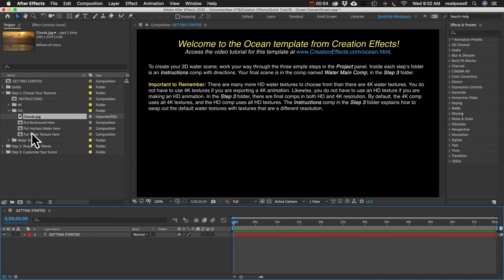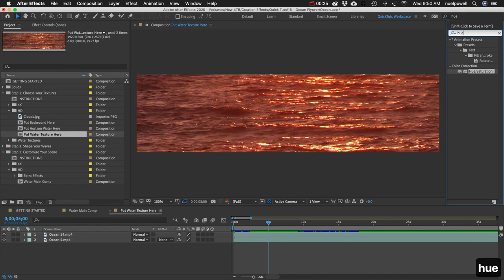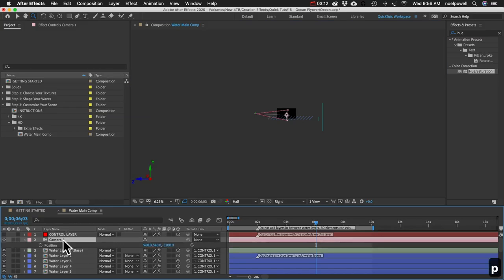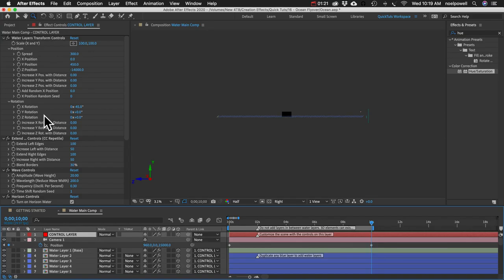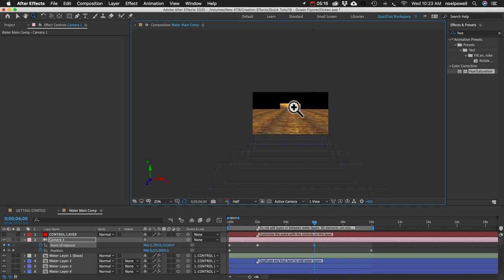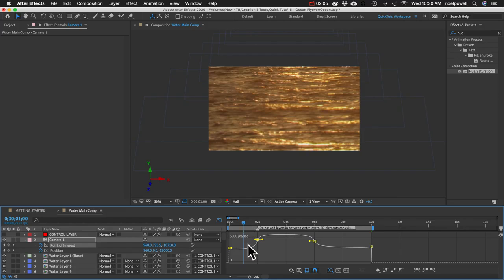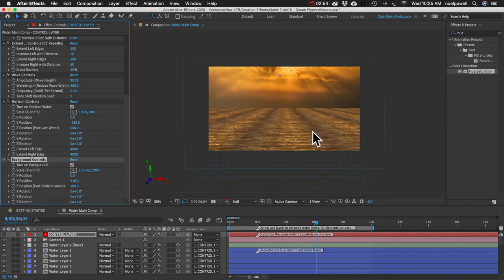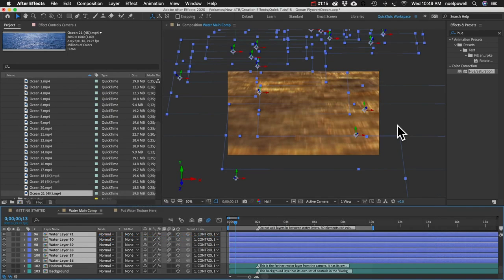Make a 3D Ocean Flyover (After Effects/'Ocean' Tutorial)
This tutorial shows how to create a 3D ocean in After Effects, and have a camera fly over it. It uses the 'Ocean' template from Creation Effects, found  at . 'Ocean' allows you to create realistic-looking 3D oceans, lakes, pools, and rivers in After Effects, using a single video clip of some water. To follow along with this ocean flyover tutorial, you will need the Ocean template.

FULL TEMPLATE DESCRIPTION:
Ocean allows you to create custom, 3D bodies of water in Adobe After Effects. Choose from over 50 video water textures (or use your own), and convert them into oceans, lakes, ponds, rivers, and pools. Insert your titles, logo, or other 3D elements into your scene, and customize the water with convenient controls.
You can enhance your water scene with the included splashes, atmospheric haze, and reflection effects. Bring life to your scene by animating a simple camera movement. The flexibility of Ocean provides endless, beautiful looks for a variety of applications - for both realistic or surreal water.